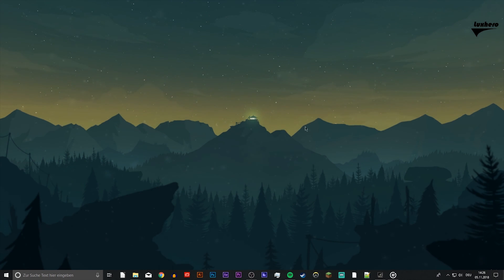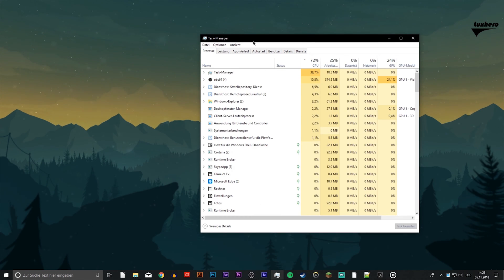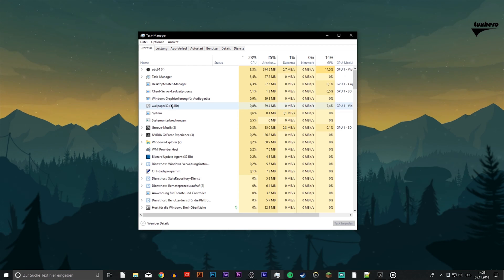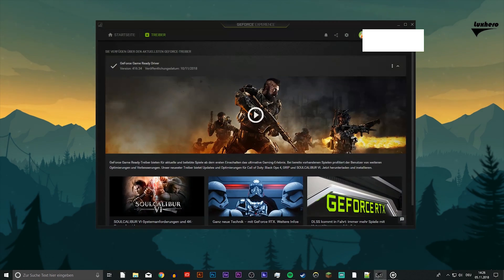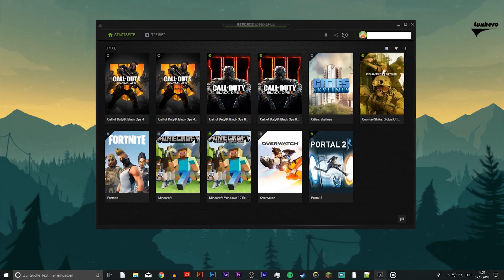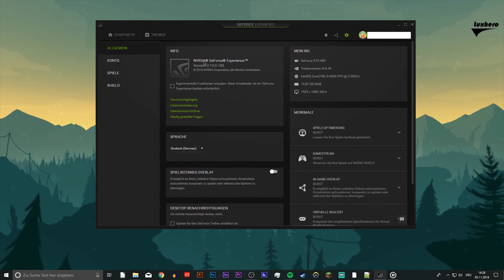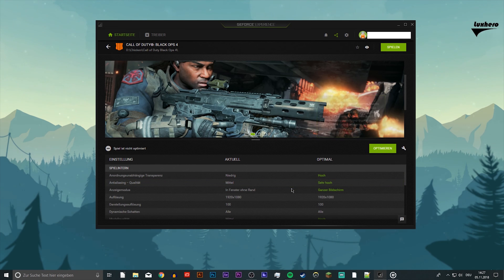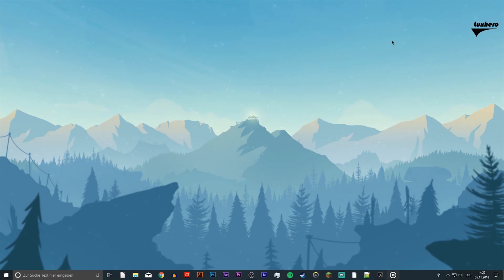Black Ops 4 - Bravo 433 Sky Wolf Error Fix!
A short tutorial on how to fix the Bravo 433 Sky Wolf Error in Black Ops 4.